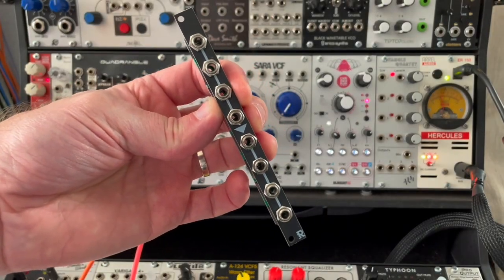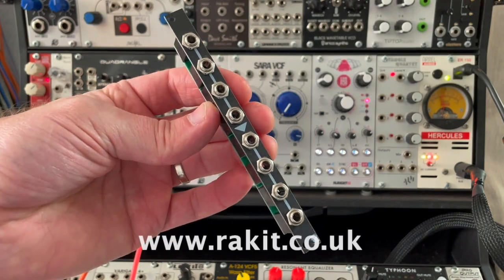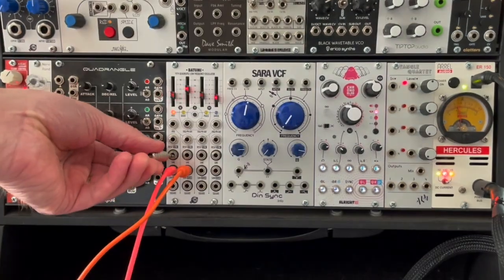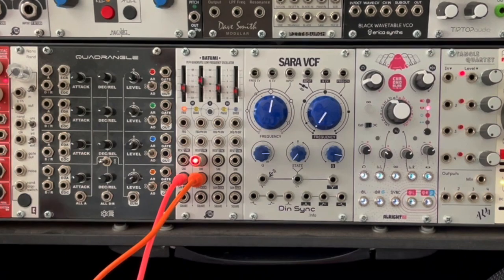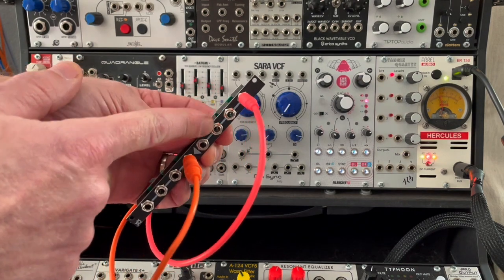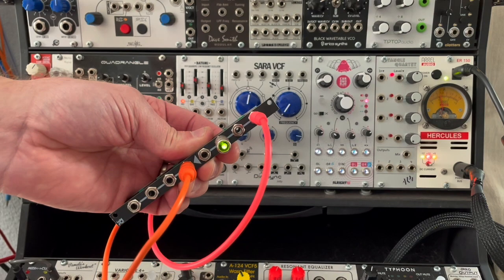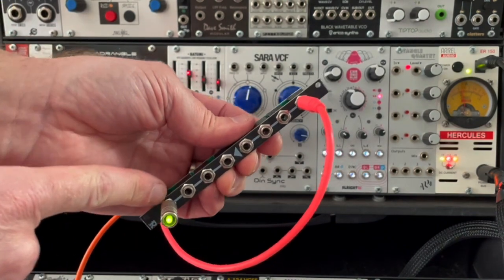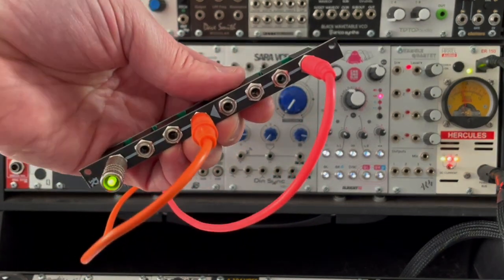What Does a Passive Multiple Do? (Modular Synth 101 | Part 1)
I've been asked this question several times, so I decided to do a video explaining what a multiple does. It's pretty self-explanatory but hopefully this video is helpful to someone. The mult I use is made by Rakit.